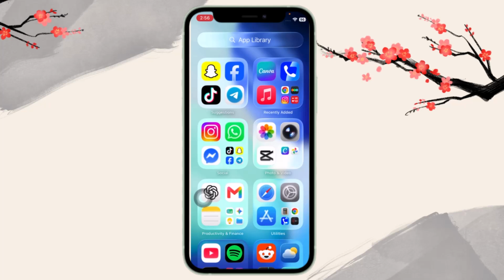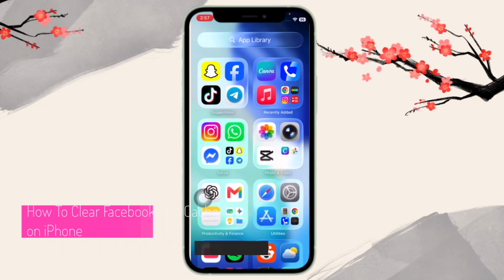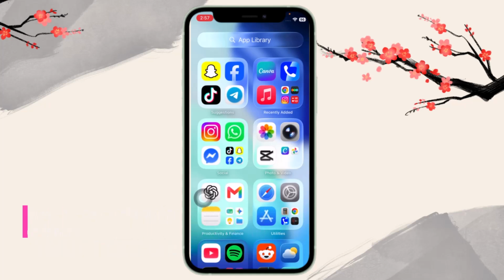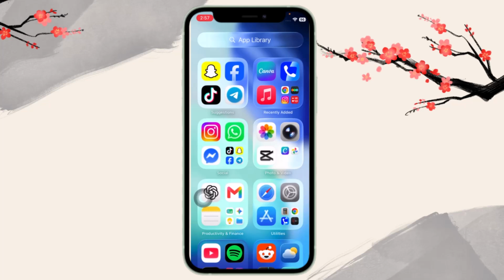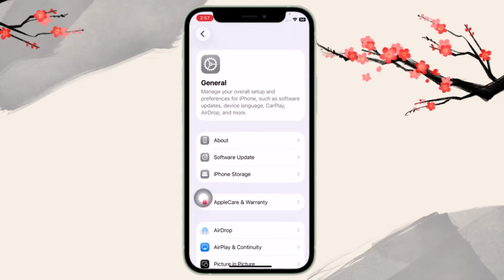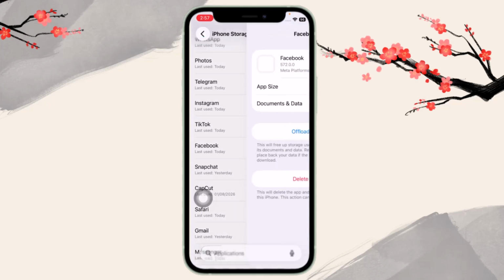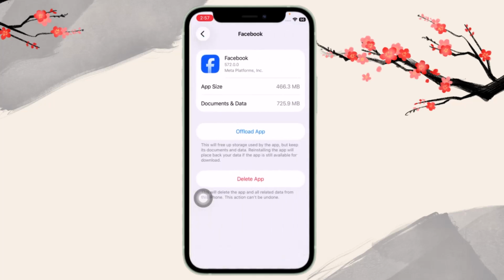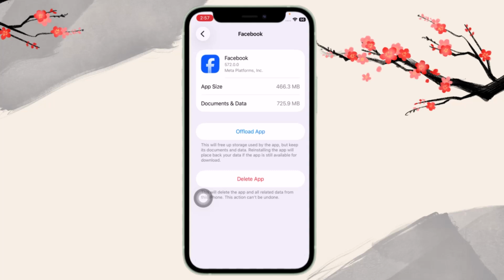How to Clear Facebook Cache on iPhone Easily | Facebook Cache Taking Space? Clear It on iPhone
How to Clear Facebook App Cache on iPhone 2026 with this quick guide. Learn how to clear Facebook cache, free up storage, remove temporary app data, and fix Facebook app problems on your iPhone.

Unlike Android, iPhone doesn't provide a universal Clear Cache button for every app. Instead, Facebook may provide storage-related options within its settings, while iOS also lets you offload or delete and reinstall an app to remove its locally stored data.

To check Facebook's available options, open the Facebook app and go to Menu  Settings & privacy  Settings. Look for options related to browser data or storage. You can also open iPhone Settings  General  iPhone Storage  Facebook to see how much space the app is using.

If Facebook is taking up too much storage or isn't working correctly, Offload App can remove the app while keeping its documents and data, while deleting and reinstalling Facebook can remove the app and its locally stored data. Make sure you know your Facebook login details before deleting the app.

This tutorial covers how to clear Facebook cache on iPhone, Facebook app cache, Facebook storage, clear Facebook data, free up iPhone storage, Facebook not working, Facebook app problems, Facebook 2026, iPhone storage, Facebook troubleshooting, and iPhone app cache.